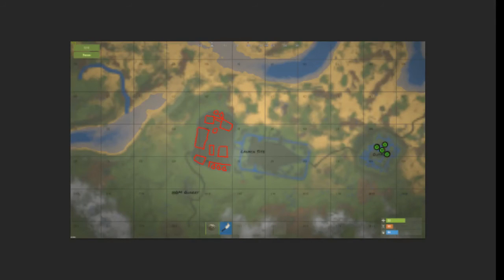RUST how to loot launch site with a minicopter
People have been asking me this for over a month now and noone else has made a video on it so i hope you guys enjoy. HMU with video ideas we got alotta KNOWLEDGE up in here.